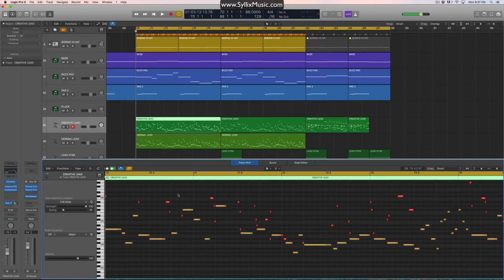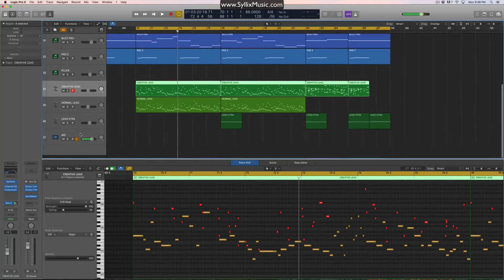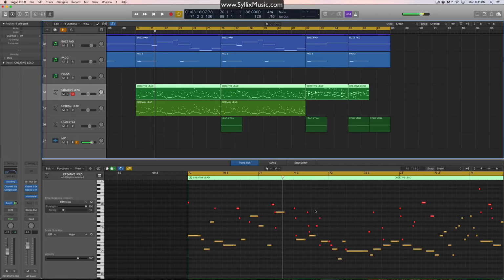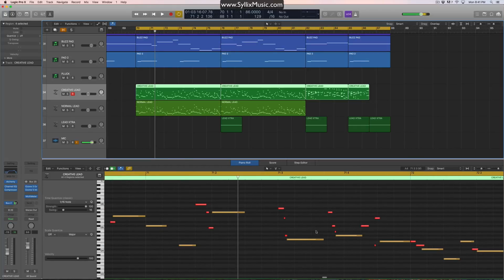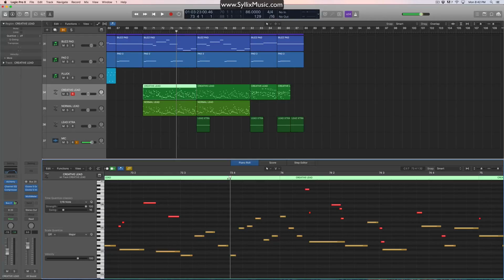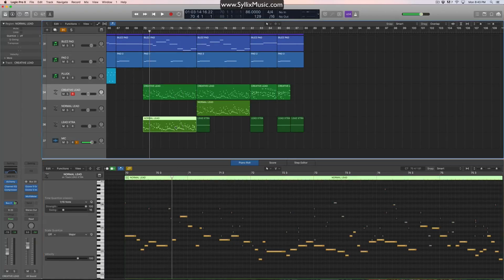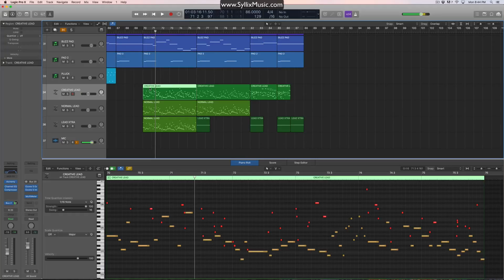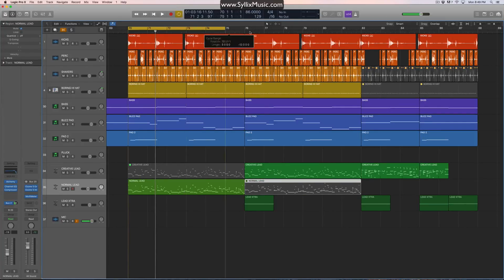Logic Pro X Tutorial - Getting Creative with Synth Leads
This video is all about having fun and being creative! I was working on a new idea and decided to share a little technique I came up with on the lead synth sound. I hope that this video inspires others to come up with interesting ways to make their synth leads more unique! Have fun with this one!

Take care, and stay creative!
-Ryan

Music software: Logic Pro X
Screen capture software: Screenflow
Microphone: Rode NT1-A